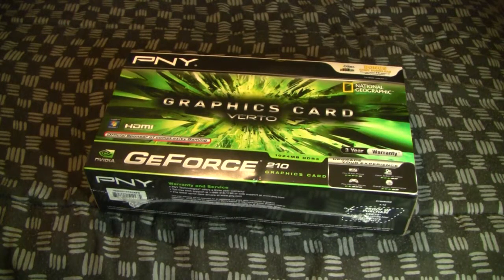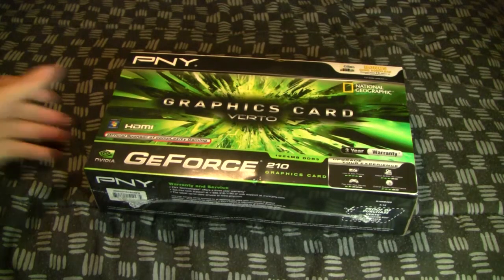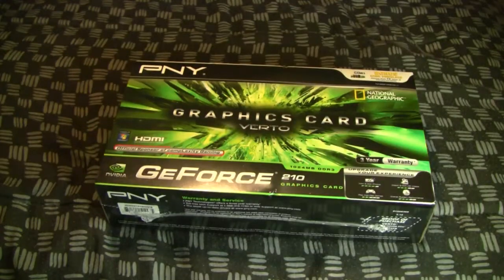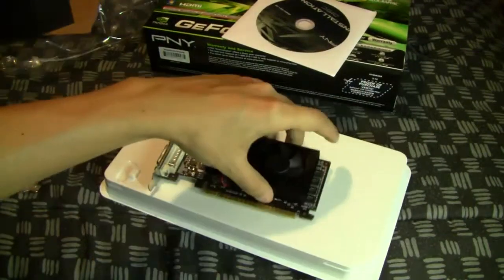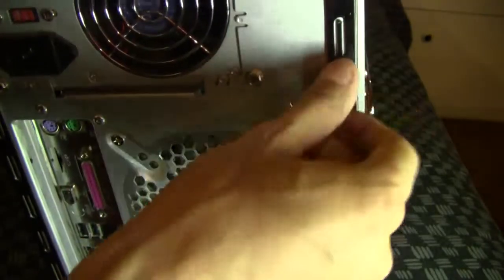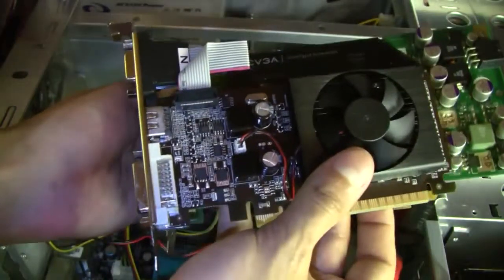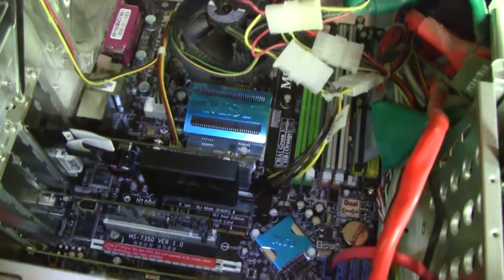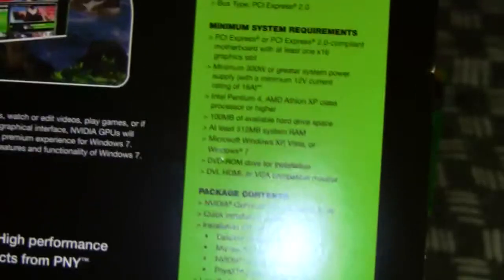How To Install Graphics Card/Troubleshoot Monitor and Graphics Card